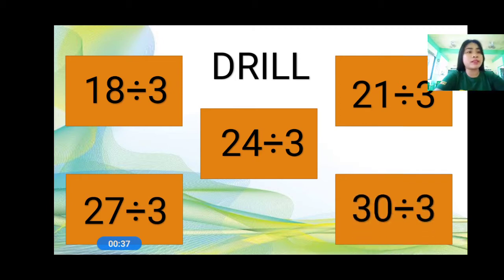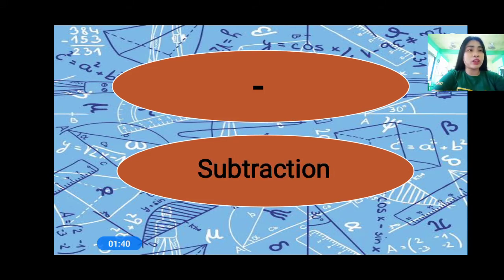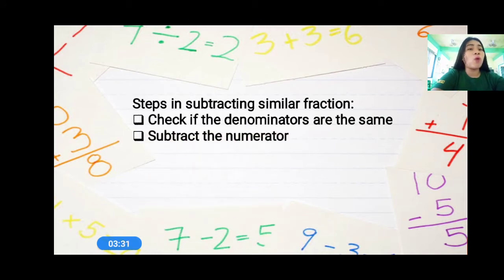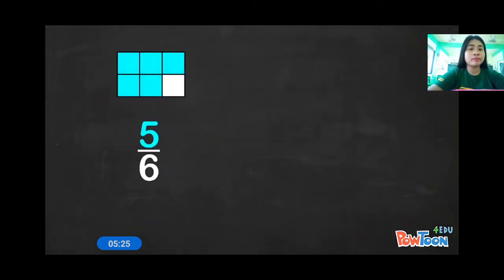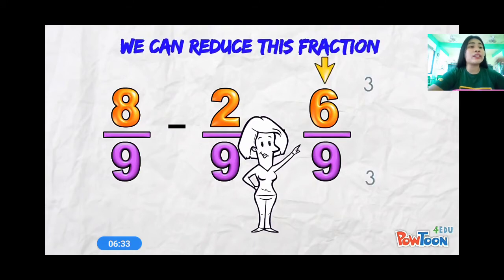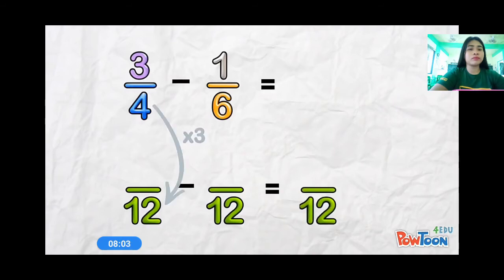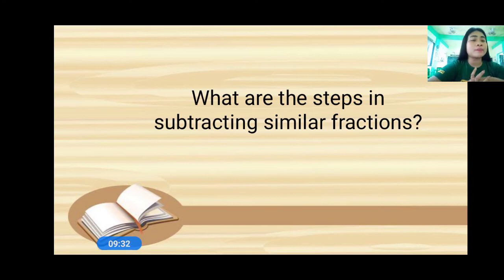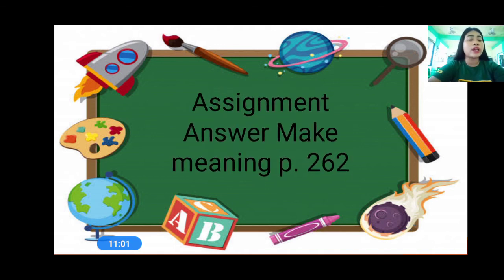Subtracting similar fraction G4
Grade 4
Lesson : Subtracting similar fraction